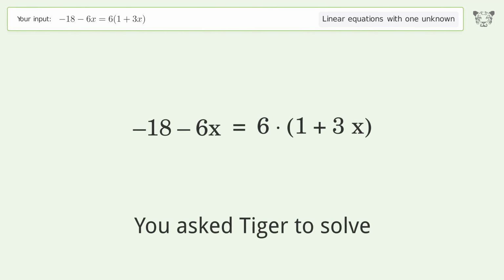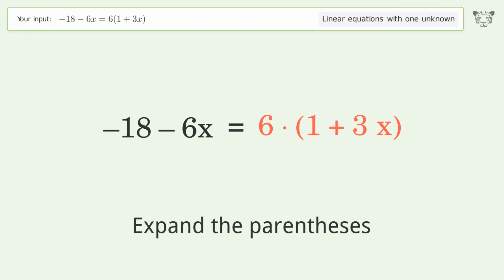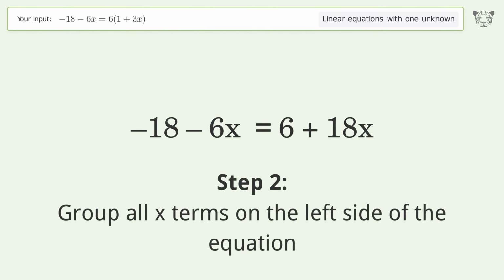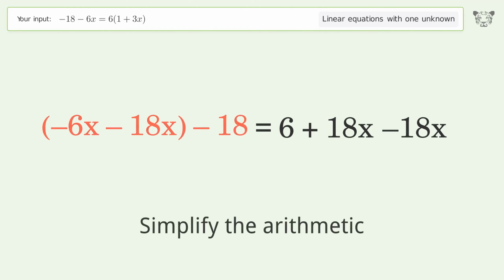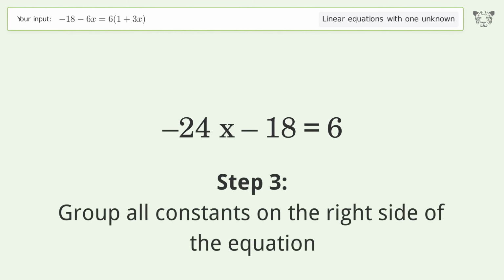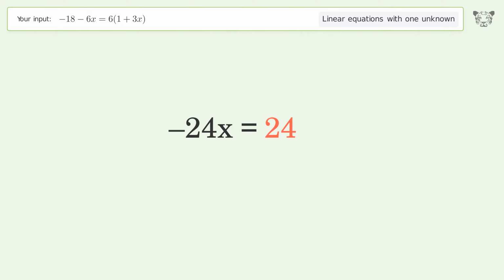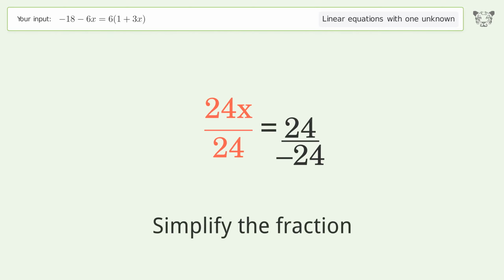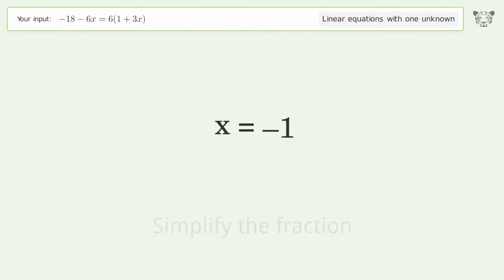Solve -18-6x=6(1+3x): Linear Equation Video Solution | Tiger Algebra